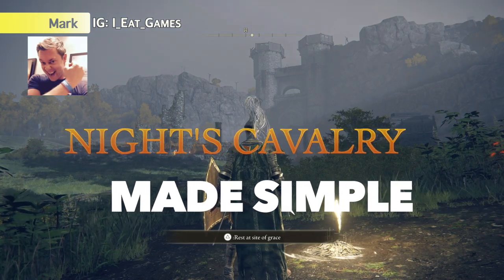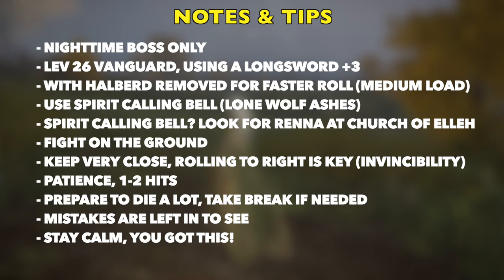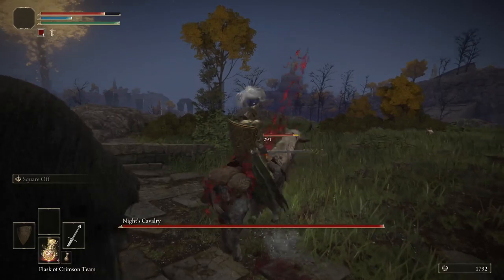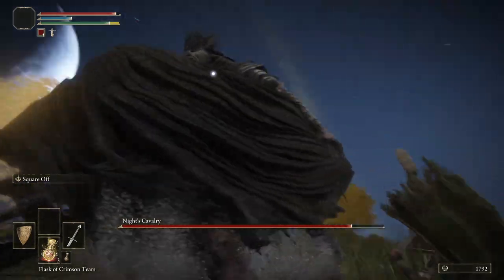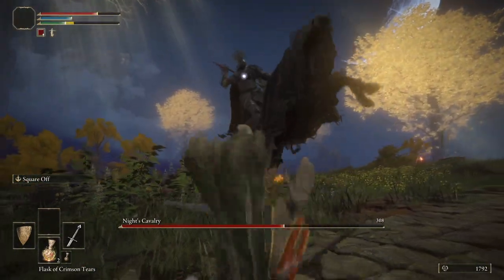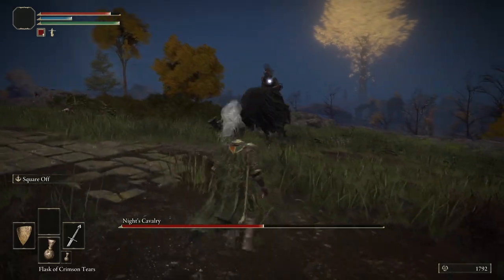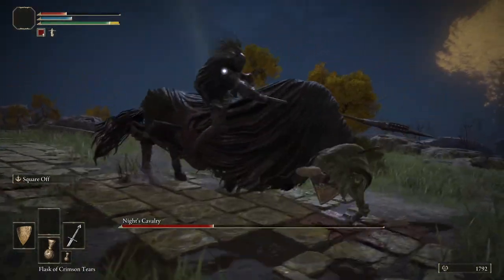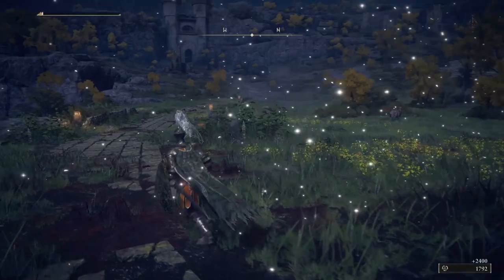Elden Ring - Night's Cavalry Made Simple (Agheel Lake North Bridge Secret Night time Boss Limegrave)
SIMPLE, EASY TO FOLLOW GUIDE/WALKTHROUGH! Stuck? I'll show you how to take down this optional mini-boss located in a ravine in a cave.